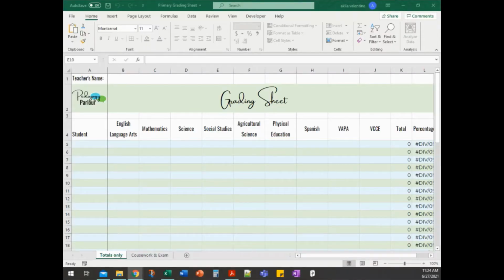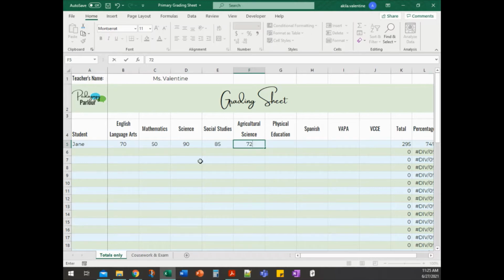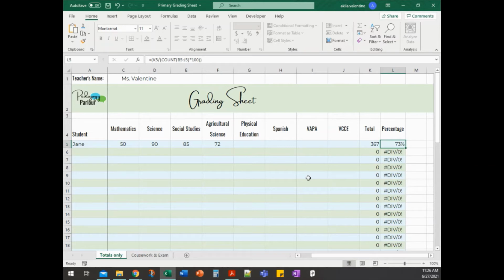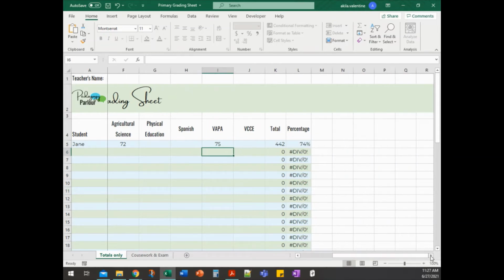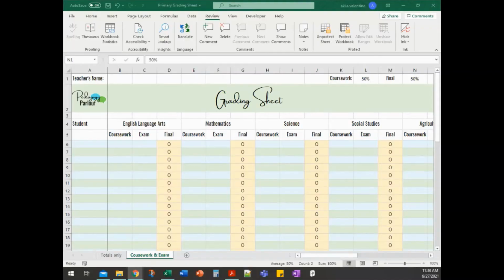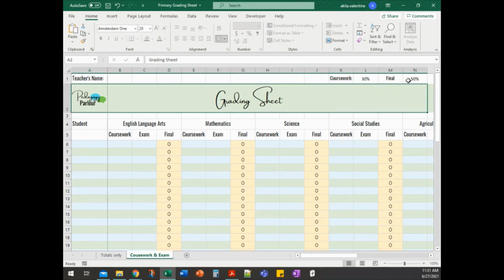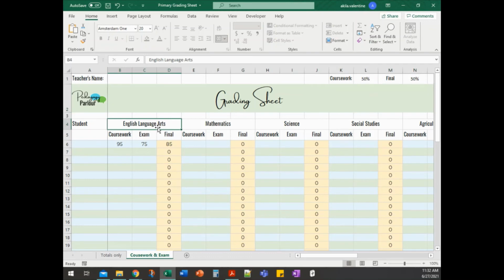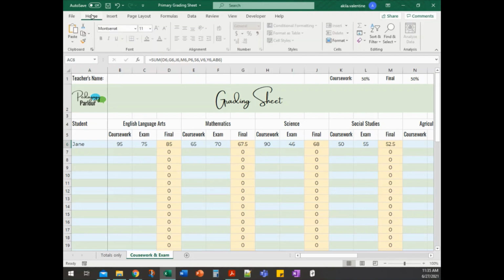Primary Grading Sheet Tutorial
Tired of tallying grades on a calculator?

Visit Pedagogy Parlour (link below)for a free grading sheet template that calculates those marks automatically!